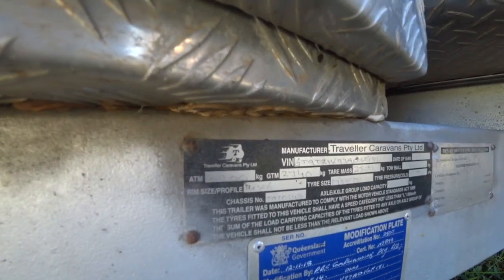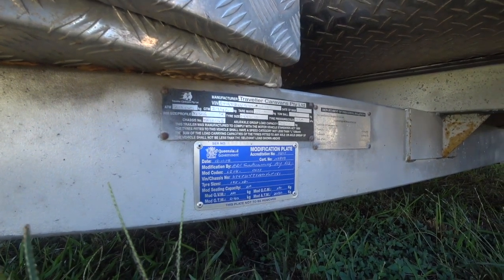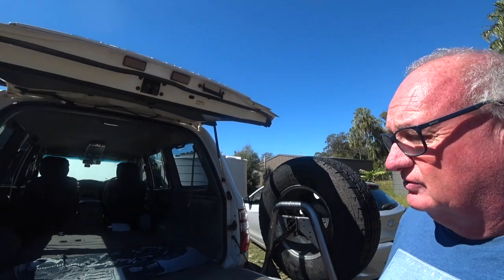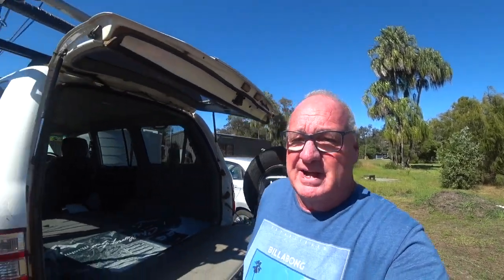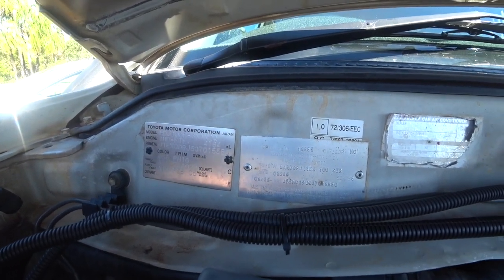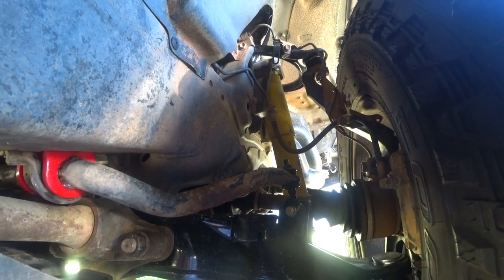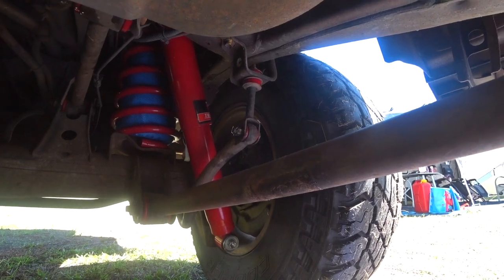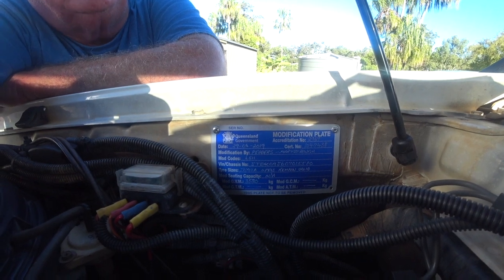Caravan ATM Upgrade and Vehicle GVM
This video is about Caravan ATM Upgrade and Vehicle GVM